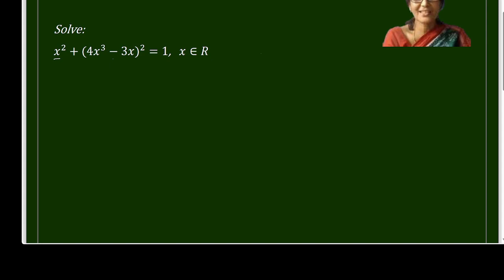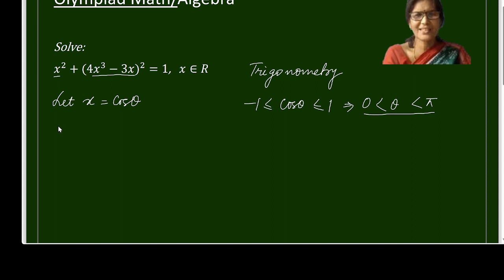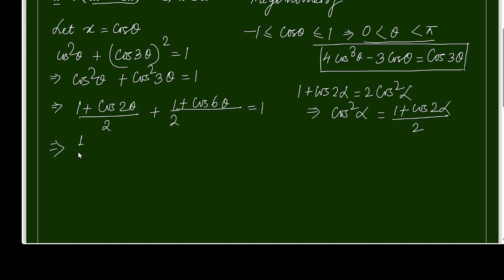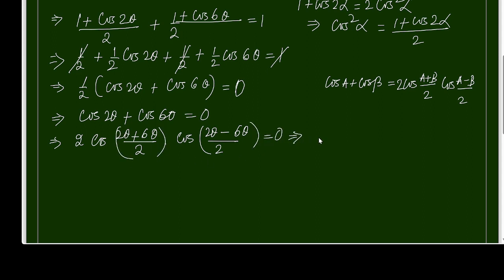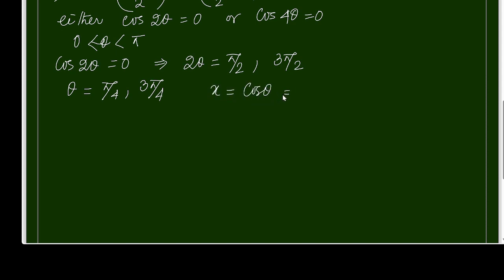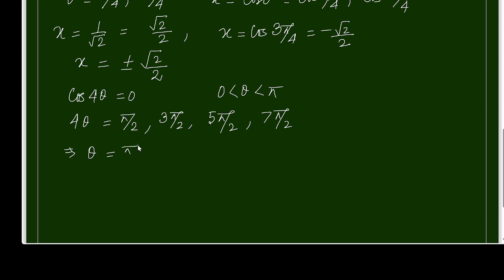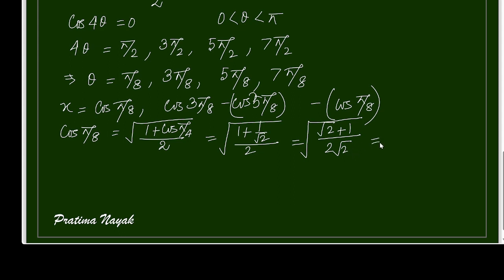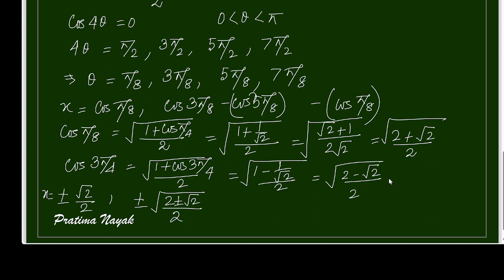MATH OLYMPIAD | HOW TO SOLVE ALGEBRAIC EQN WITH TRIGONOMETRY | SOLVE: 𝒙^𝟐+〖(𝟒𝒙^𝟑−𝟑𝒙)〗^𝟐=𝟏, 𝑥∈𝑅